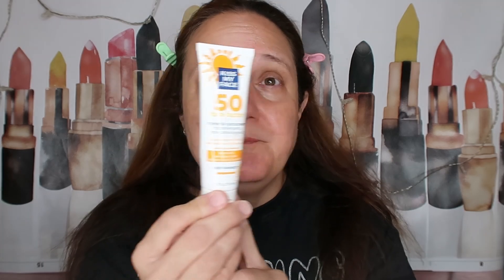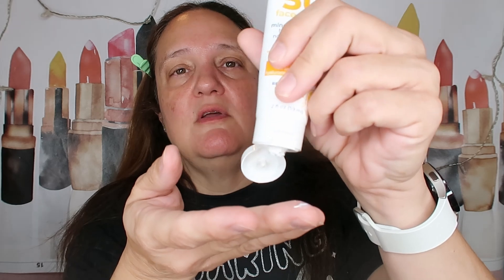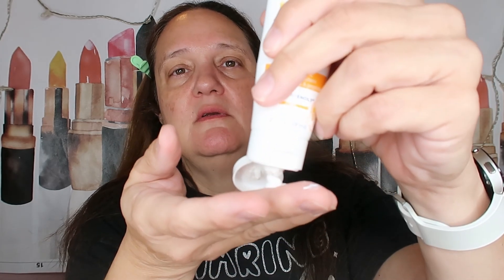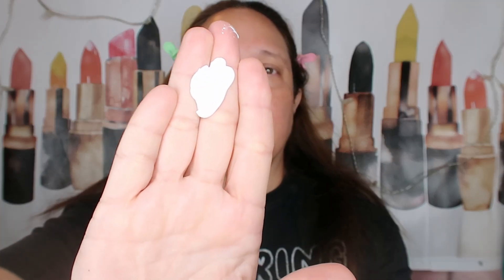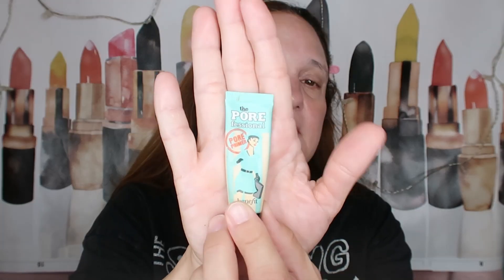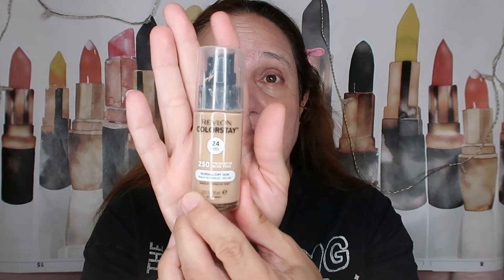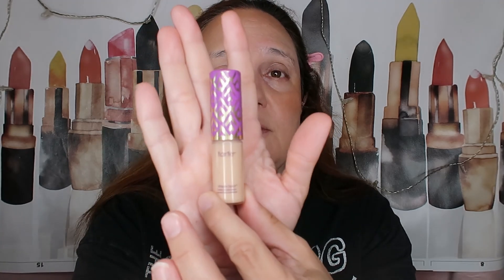Effortless Travel Makeup Look | Mini Must Haves for Your Next Vacation !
Ready to travel light and look fabulous?
Join me as I create a full vacation makeup look using only mini essentials! These products are perfect for saving space without sacrificing style. From a smooth base to glowing cheeks and a hint of glam on the eyes, I'll show you how to get a flawless look with minimal products. Perfect for weekend getaways or any travel plans you have!